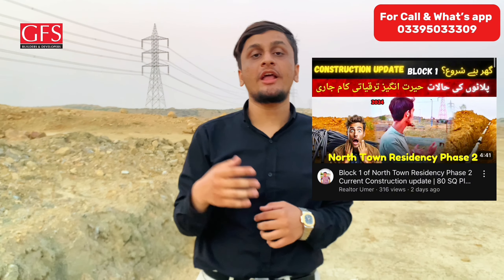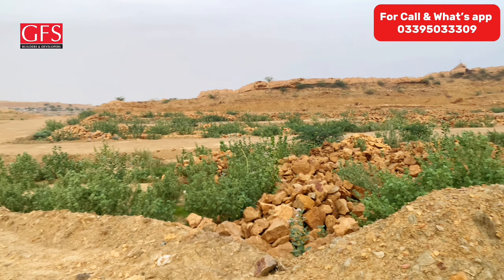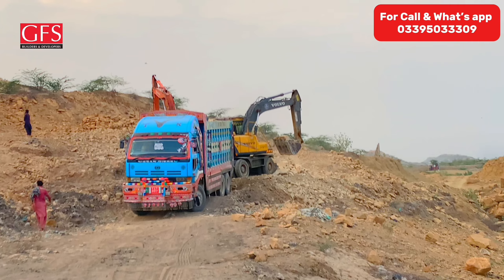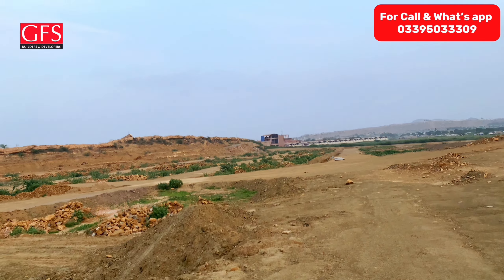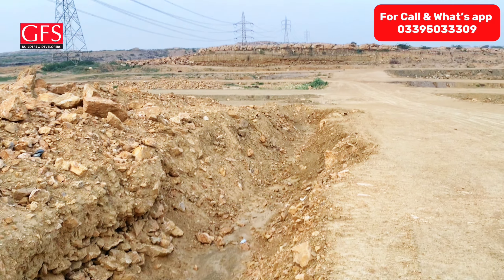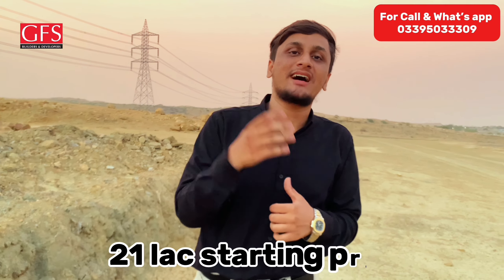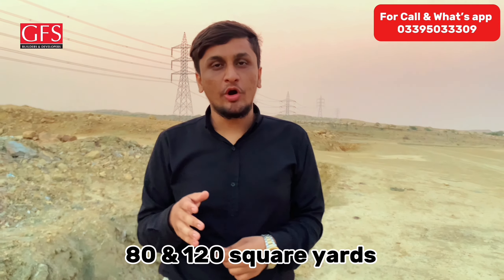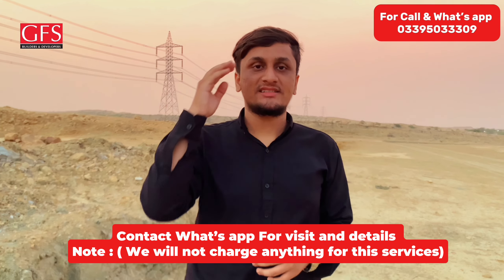Bolan Block Update 2024: Investment in North Town Residency Phase 2 | Affordable Plots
🔥Welcome to the most extensive update on the Bolan Block in North Town Residency Phase 2. This video is your go-to hotspot for the most recent development and bits of knowledge into the 80 and 120-SQ yards plots available in easy installments. Whether you are a financial backer searching for a profitable opportunity or a homebuyer looking for your property, this video is literally for you.✔

Bolan Block Update: What's New?🤔
The Bolan Block is part of the ambitious North Town Residency Phase 2, rapidly becoming one of Karachi's most sought-after land projects. With the 2024 update, you should know various new highlights and enhancements. GFS Builders and Developers, known for their imaginative, great turns of events and high-quality development, have ensured that Bolan Block is furnished with modern amenities and infrastructure to address the issues of contemporary living.💥

Why Invest in North Town Residency Phase 2?🤔
North Town Residency Phase 2 offers a unique blend of affordability, location, and future growth prospects. The Society is situated in North Karachi Sector 5A/ next to 4k chowrangi. In 2019 GFS launched North Town Residency Phase-2 which is located at Hub Road near Rooh Afzah Factory. This Society consisted of almost 80 and 120 square yards of plots. this project provides future investment opportunities and easy access to major roads, public transport, and required services. The plots on installments make them accessible to a broader range of buyers, allowing you to secure your property with flexible and easy payment plans. Here's why you should consider investing:
💎Strategic Location: Located in a burgeoning area of Karachi, the Bolan Block is surrounded by crucial comforts like schools, hospitals, and shopping centers, making it an ideal place for families and professionals.
💎Affordable Investment: The easy installment plans allow you to invest without financial strain. Whether you're interested in 80 SQ yards plots or 120 SQ yards plots, this is a low-cost investment society; there are options to suit various budgets.
💎High-Quality Construction: With GFS Builders at the helm, quality is ensured. The project boasts modern infrastructure, secure gated communities, and well-planned layouts like Bahria Town Karachi that cater to contemporary lifestyles.
💎Growth Potential: Karachi's real estate market is booming, and properties in North Town Residency are expected to appreciate significantly in the coming years.

The Bolan Block is designed with residents' comfort and convenience in mind. Some of the exciting features include:

⚡Gated Community: North Town provides, Safety and security are priorities, with 24/7 surveillance and controlled access points.
⚡Parks and Green Spaces: Enjoy spare time in beautifully landscaped parks and green areas, promoting a healthy lifestyle in NTR by GFS builders.
⚡Modern Amenities: From sports facilities to community centers, Bolan Block offers a range of amenities that enhance living standards.
⚡Underground Utilities: To maintain a clean and aesthetic environment, all utilities are underground, minimizing visual clutter.

Good News for North Town 2024🎉😮
The year 2024 brings great news for investors and residents alike. The latest updates from North Town Residency Phase 2 include the completion of critical infrastructure projects and the introduction of new facilities. These enhancements are expected to elevate the living experience and further increase property values.

Conclusion: Your Path to Secure Investment🔚
Investing in North Town Residency Phase 2, particularly in the Bolan Block, is not just about owning a piece of property; it's about securing your future. Whether you're buying a plot for sale as an investment or planning to build your dream home, this project offers everything you need.

Don’t miss this opportunity to be part of Karachi's thriving real estate scene. With the latest “Bolan block ki Mukamal update 2024 Surjani town”, you can make an informed decision and take advantage of the exciting developments in North Town Residency Phase 2.